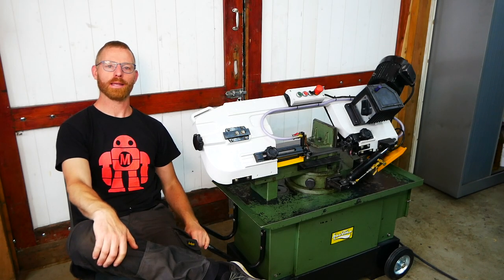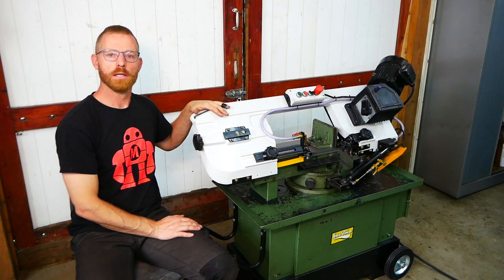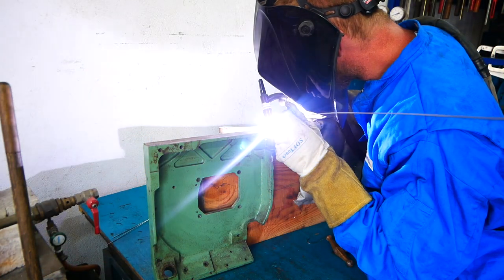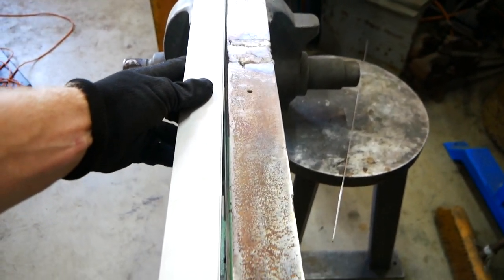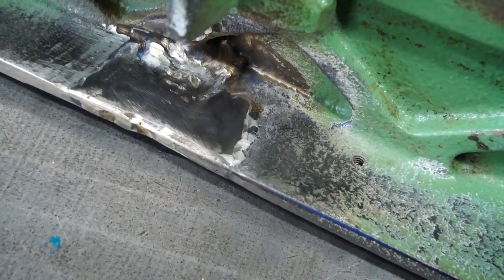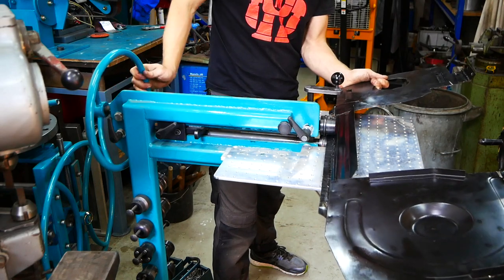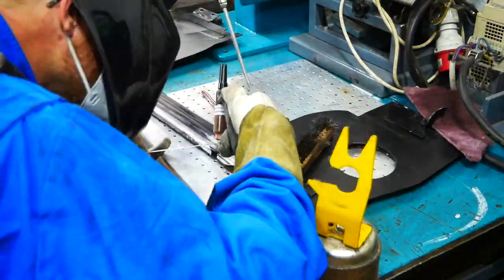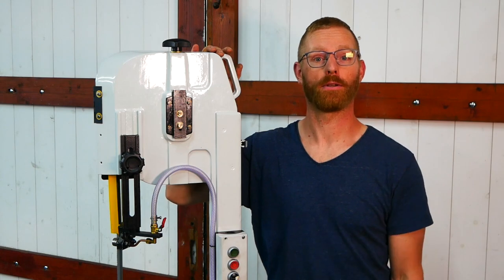Huvema Band Saw Repair P1: Cast Iron Weld Repair with 316 wire and making a support frame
After I bought a Huvema 712 BSG bandsaw I found out that the cast iron frame had a crack and some bad repair work. I TIG welded it back together with 316 stainless steel wire and made a support frame to fix the weak point in the design.